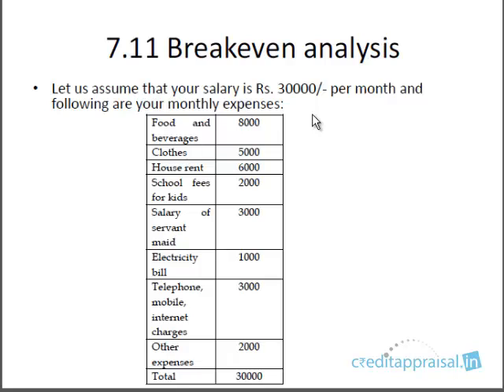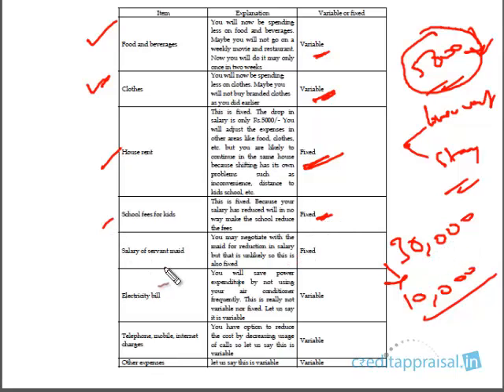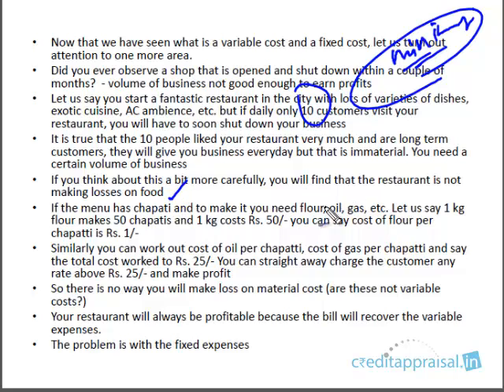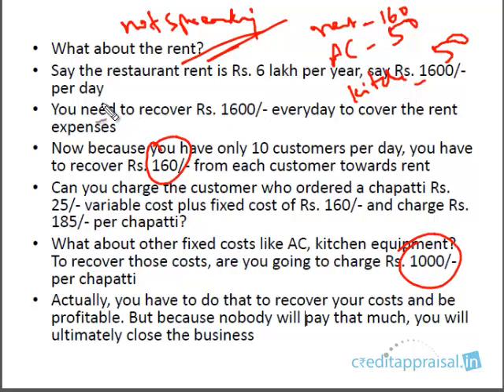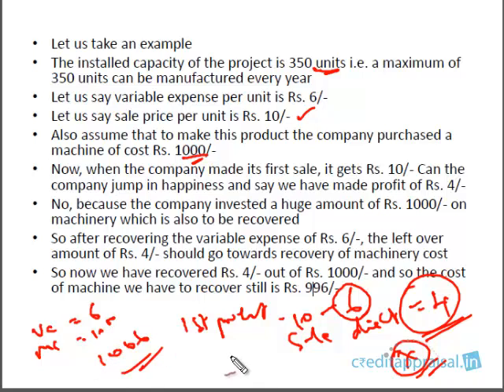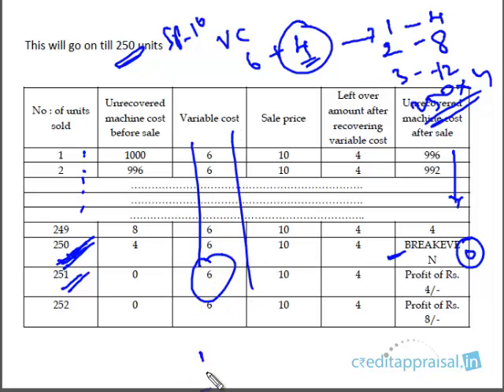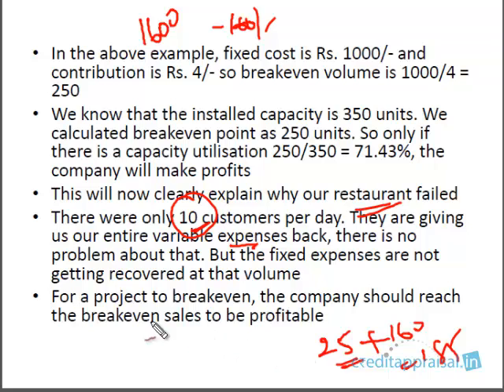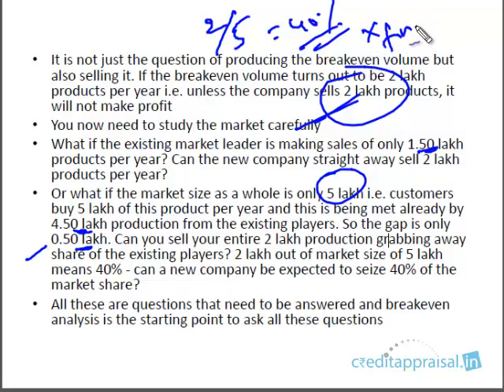7-11 Breakeven analysis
For a project to breakeven, the company should reach the breakeven sales to be profitable.